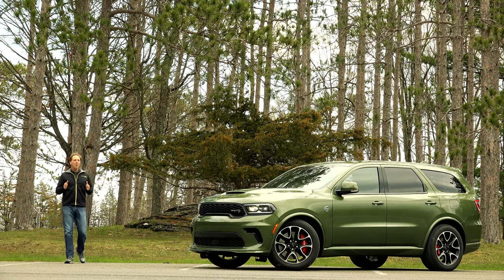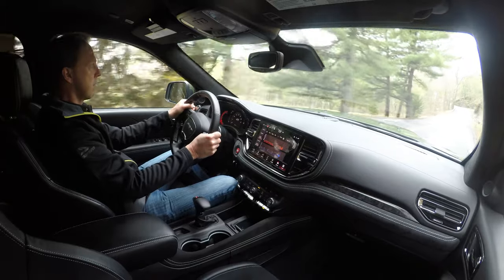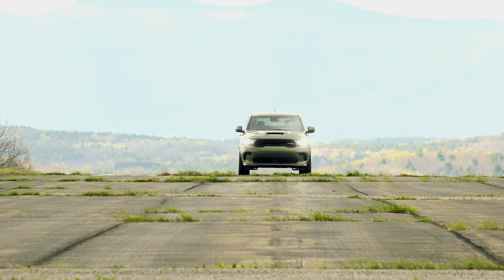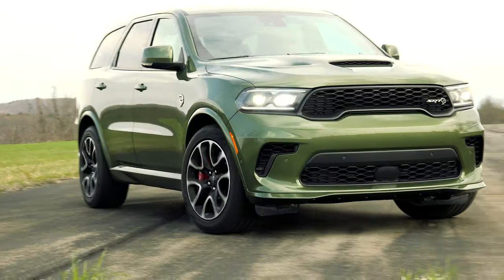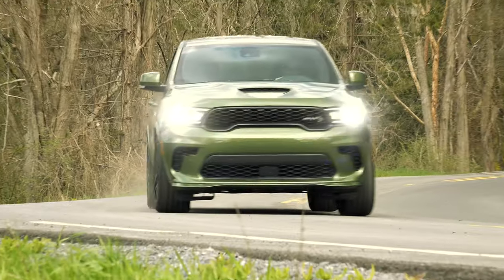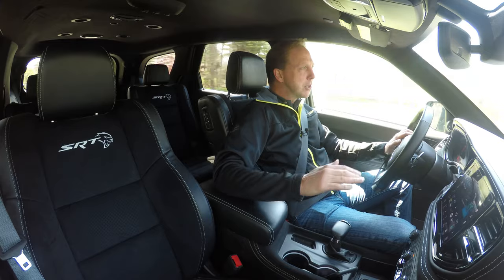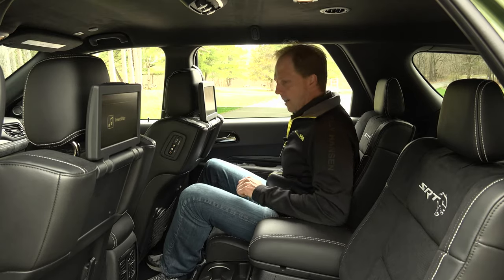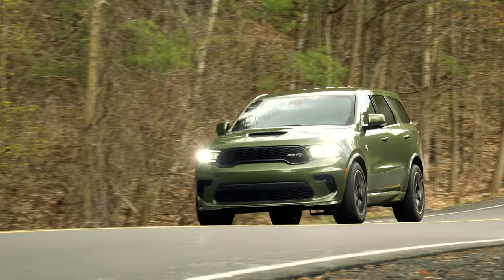2021 Dodge Durango SRT Hellcat | A Deposit in the Family Fun Bag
If you need a 3-row SUV let’s be honest; this one here probably won’t make your shopping list. It’s not because some of you wouldn’t want to drive your families around in a 700hp car, blow out ear drums with the crazy loud exhaust or crush legit sports cars at ever traffic light because those people do exist. But it’s more likely the $90k asking price and 13mpg that’ll end the conversation with the spouse. So chalk this one up to pure fantasy - it’s the Dodge Durango SRT Hellcat.